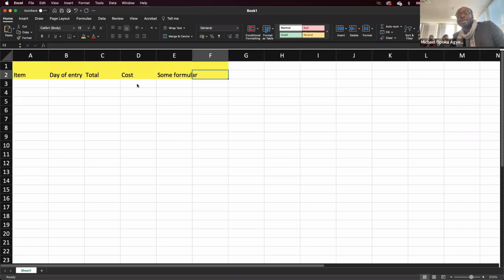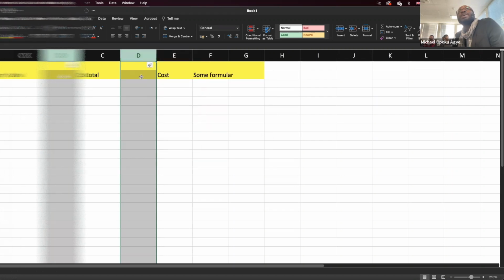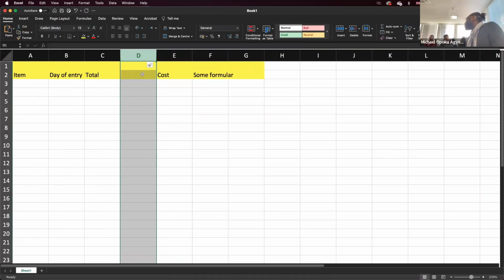Excel Inserting Column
Insert new column